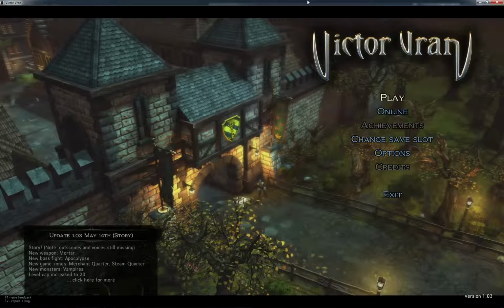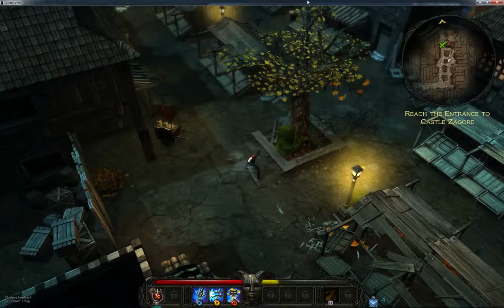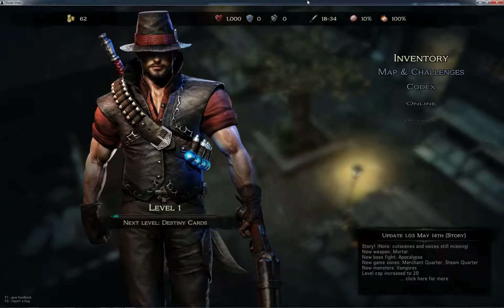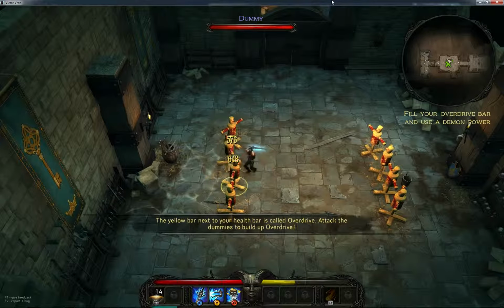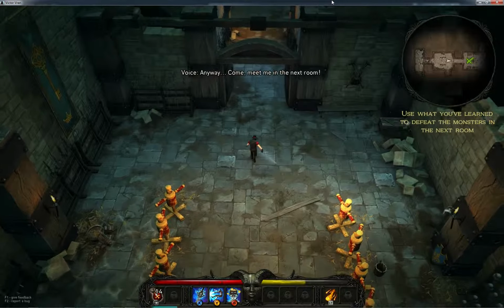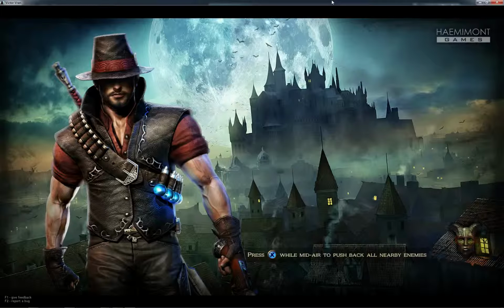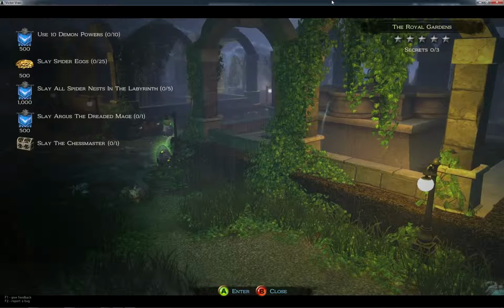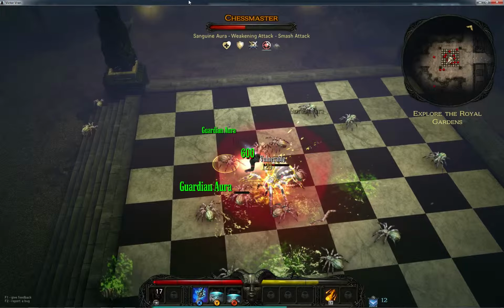Early Access: Victor Vran - Review + Quick Play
Early Access: Victor Vran - 18/25 = 72% = 3.6/5

Gameplay - 4
Originality - 3
Fun Factor - 4
Graphics - 4
Replayability - 3